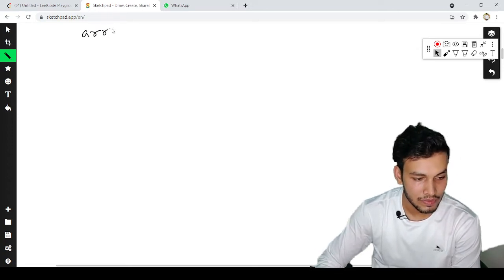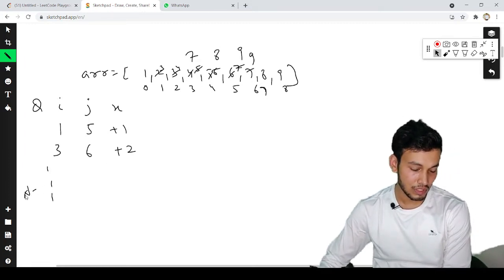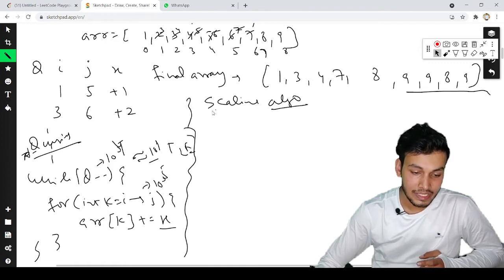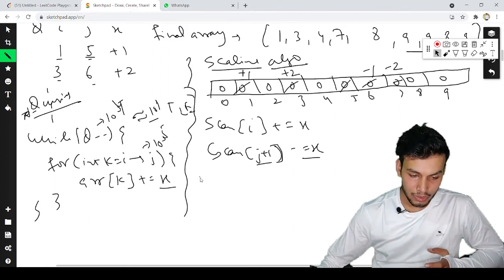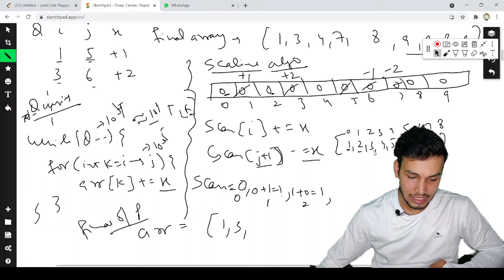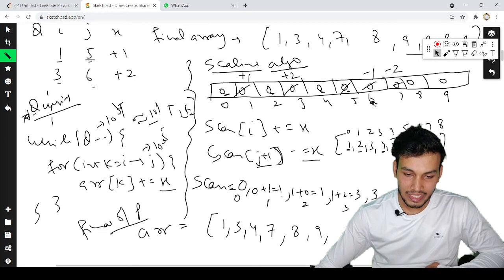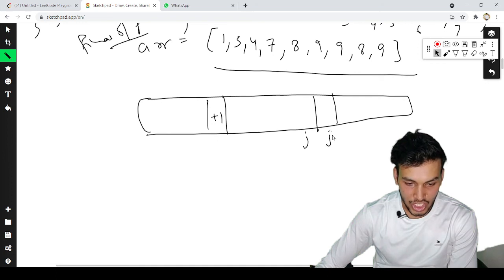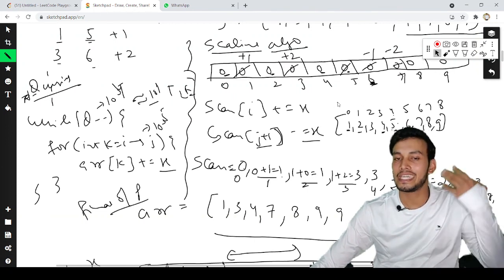L4 Scanline || Interview Preparation||Competitive Programming ||Data Structures & Algorithms